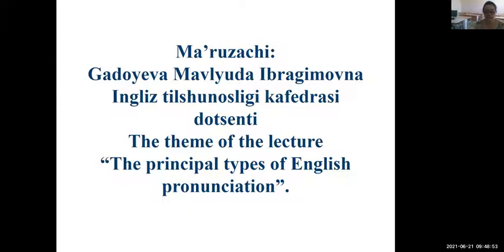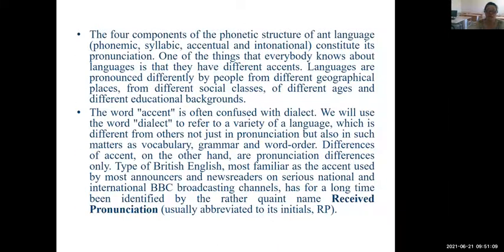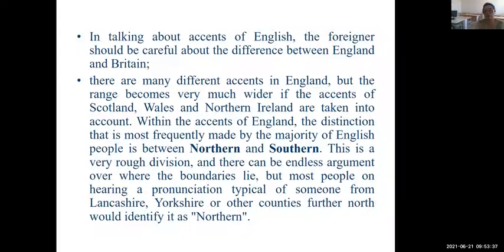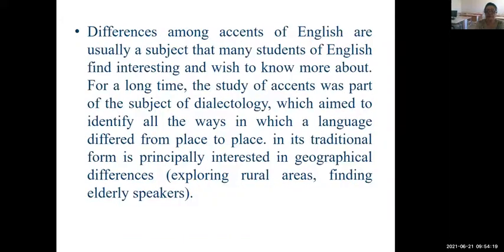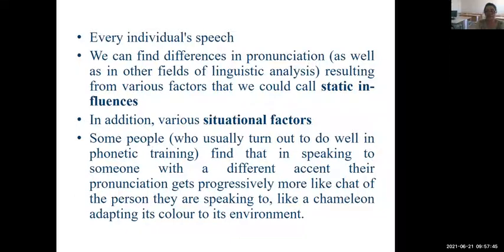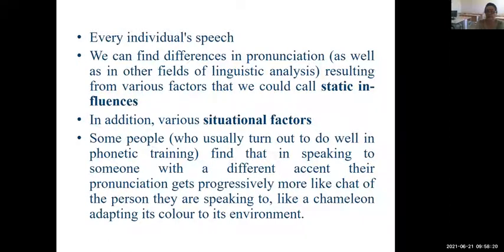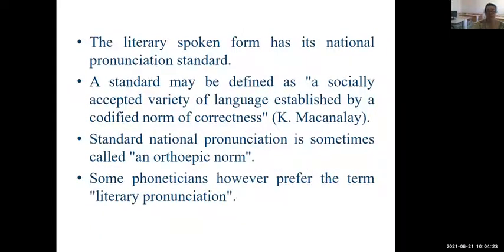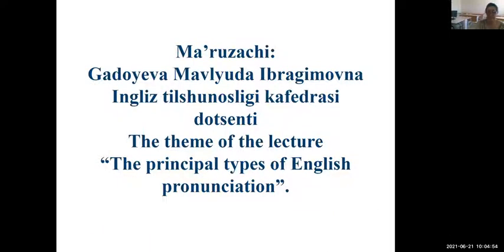M I Gadoyeva The principal types of English pronounciation 00 00 00 00 16 21